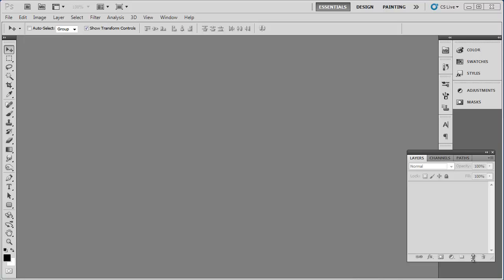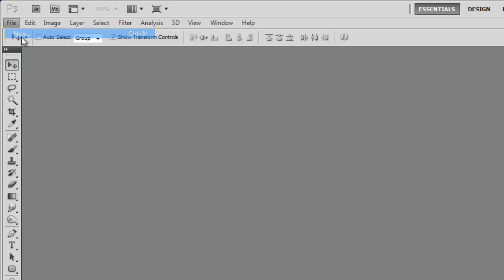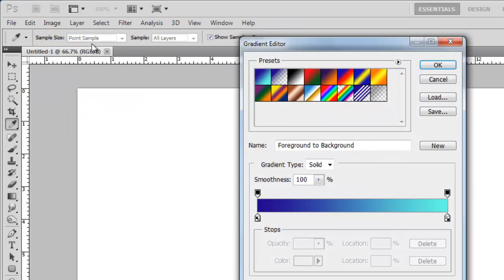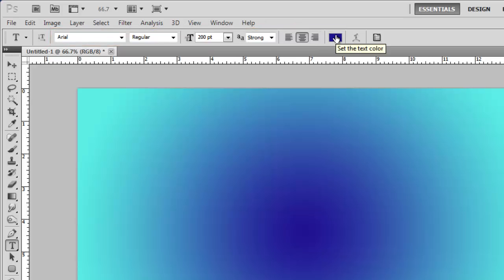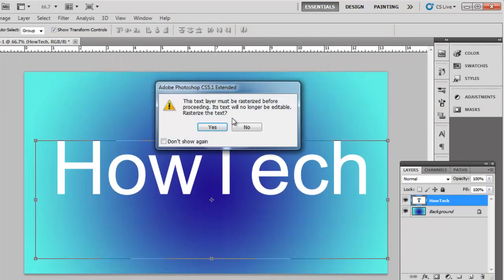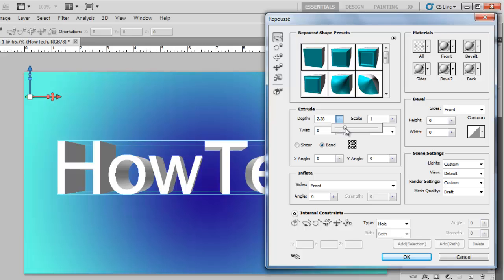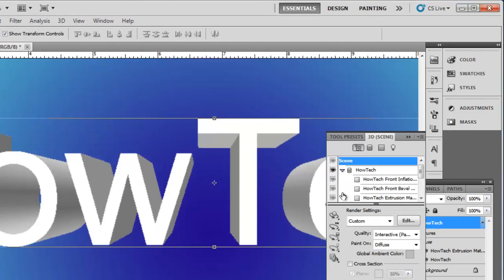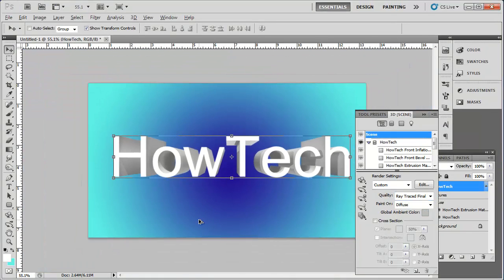How to Create 3D Text in Photoshop CS5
This tutorial will show you how to create 3D text using Photoshop.

Before we begin it is important to note that if you want to create 3d text in photoshop you will need to have a version of Photoshop CS5 or later as earlier versions don't support this function.

Step # 1 -- Creating a Background

First, let's create a canvas with a great looking background for the 3D text. Click "File" then "New" and we will just use a size of 1280x720. Click "OK". At the bottom left of the screen click on the top color swatch and choose a color for your gradient. Click the second swatch and choose another color for the other gradient color. Click the gradient icon in the tool bar and at the top click on the gradient bar. Choose the upper left preset and click "OK". Select the radial gradient icon and then drag it onto the canvas like this.

Step # 2 -- Creating and Positioning the Text

Now let's place the text we are going to make 3D onto the canvas. Click the text icon in the toolbar, select a font and its settings, such as size and color. Here we are using "Arial" at "200" with a white color. Click and drag on the canvas to make the text box and enter the text you want to appear in 3D. Use the move tool to position the text to the center of the canvas.

Step # 3 -- Using the Preset Text Effects

Now, click on 3D in the menu at the top and navigate to the "Repousse" option and click "Text Layer", in the dialog box click "Yes". A window will open offering you various 3D options, as a beginner using the "Repousse Shape Presets" at the top is the way to go. Choose one of these and if you want adjust some of the more complex settings, in this example we are just increasing the "Depth" a little. Play around with these settings until you achieve your desired effect.

Step # 4 -- Tidying up the 3D

When you have the effect you want click "OK" to complete the 3D effect. You will notice that the text appears rather pixelated, and this is especially noticeable as you zoom in. To fix this Photoshop will need to do some processing of the text. Click "Window" in the main toolbar and click "3D". On the right the 3D settings area will appear. You will see an option called "Quality" click the arrow and choose "Ray Traced Final". The computer will take a while to process this request, depending on your computers speed, once done you will be left with a very nice looking 3D text and that is how to do 3d text in photoshop.